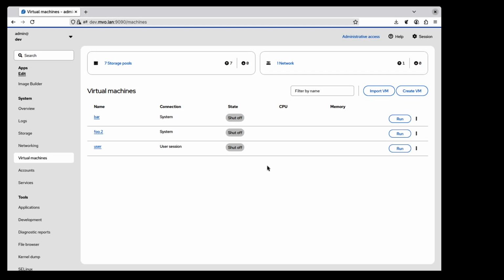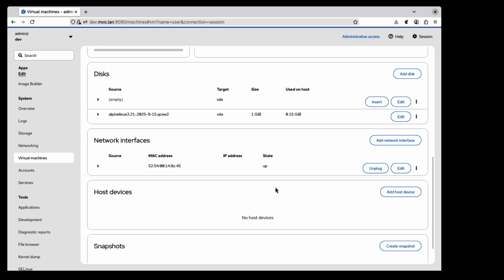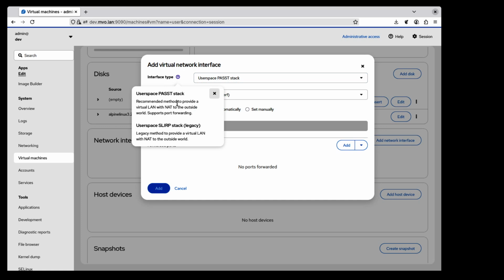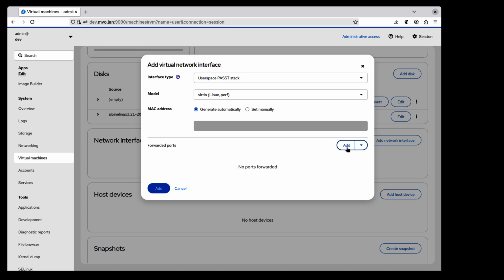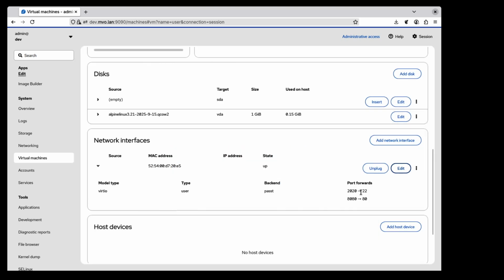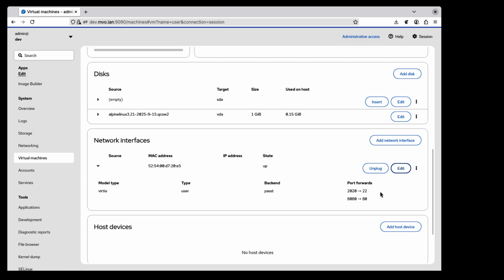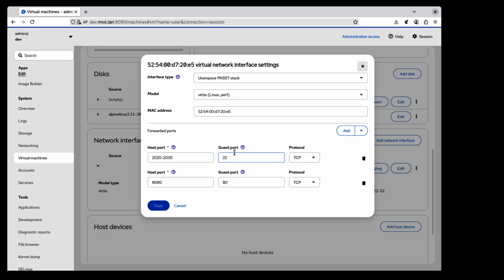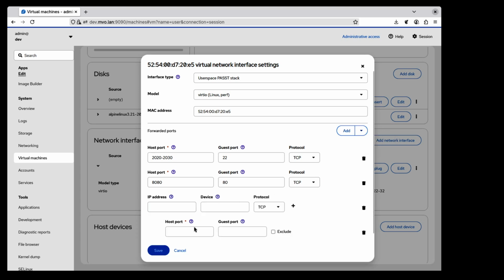Cockpit - Forwards, ports!